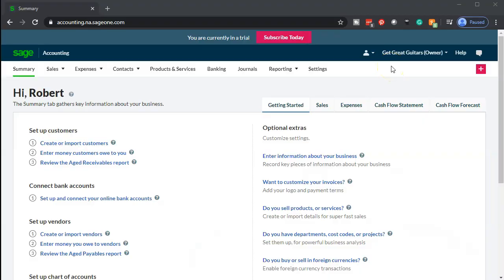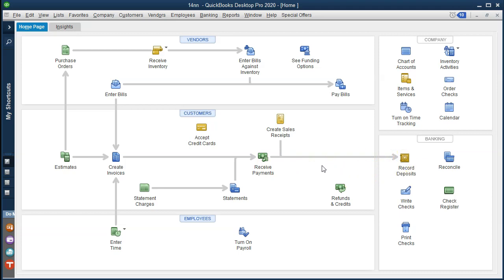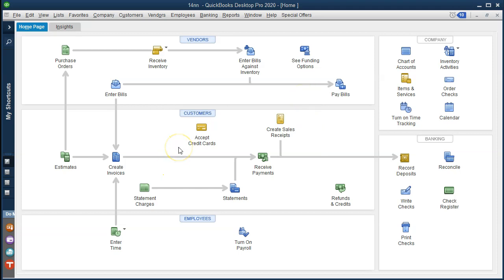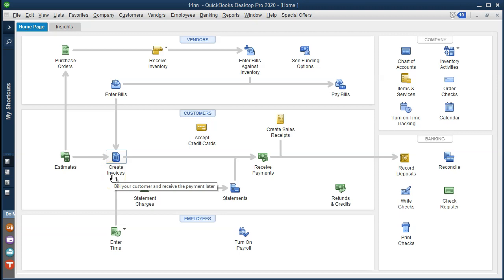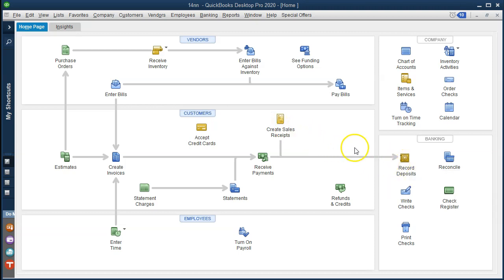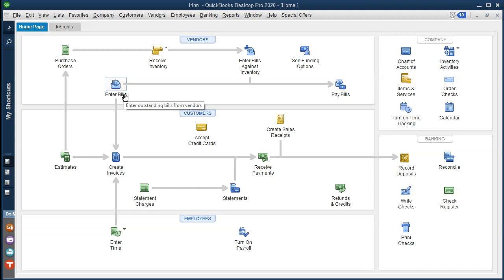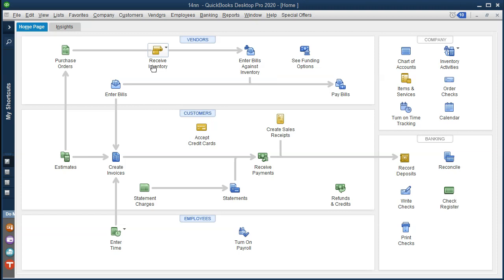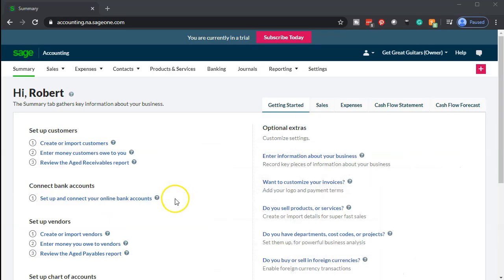How Do Bank Feeds Fit Into My Accounting System 315 Sage Business Cloud Accounting 2020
How Do Bank Feeds Fit Into My Accounting System